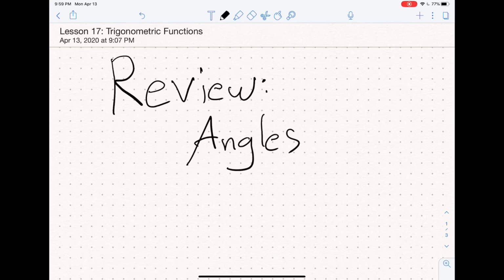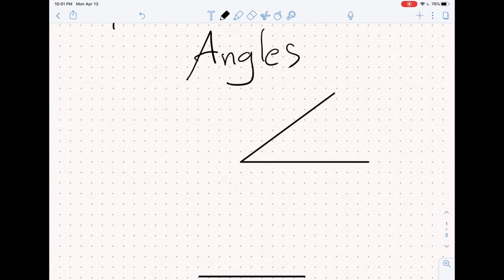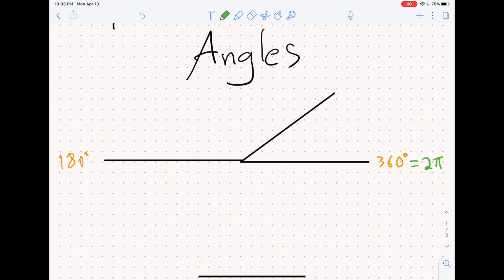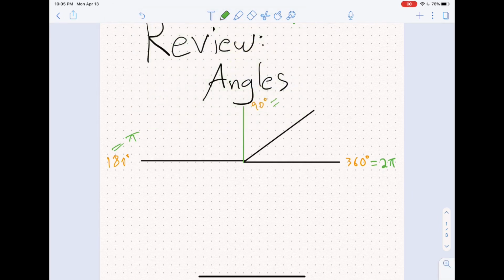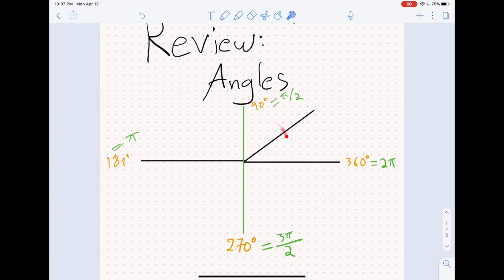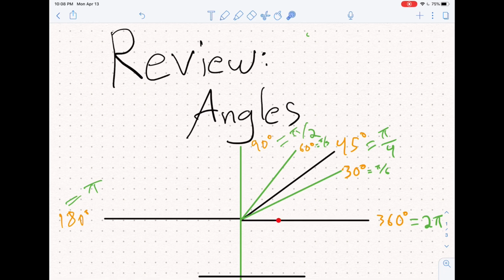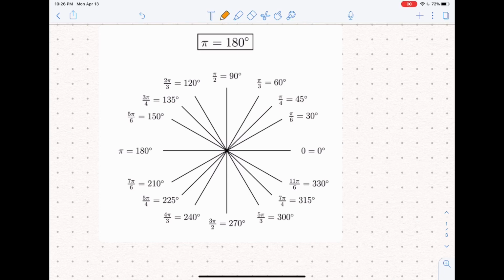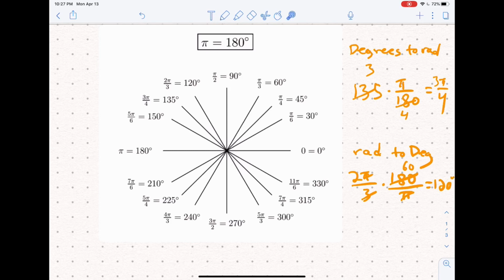Lesson 17: Trigonometric functions - review of angles